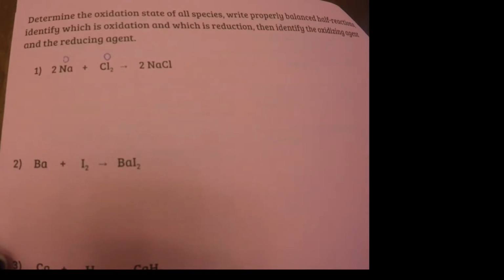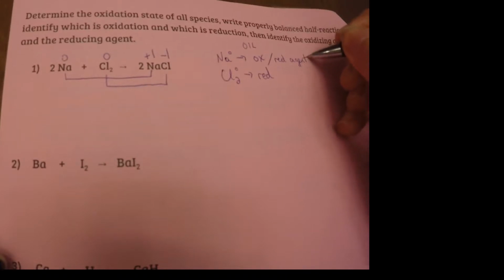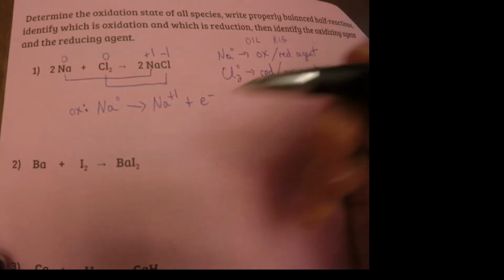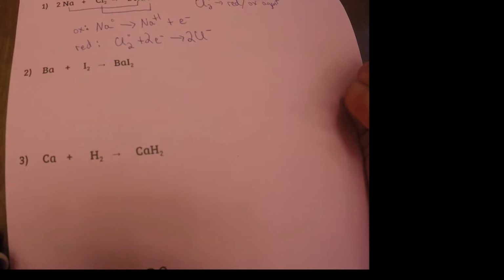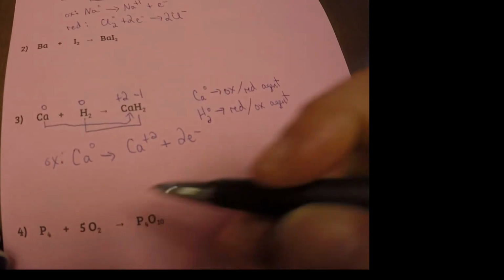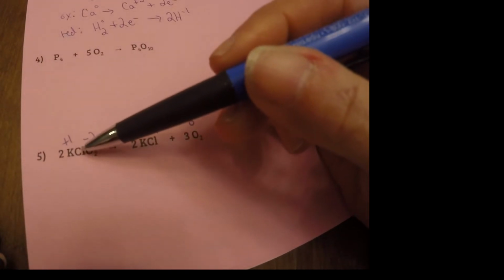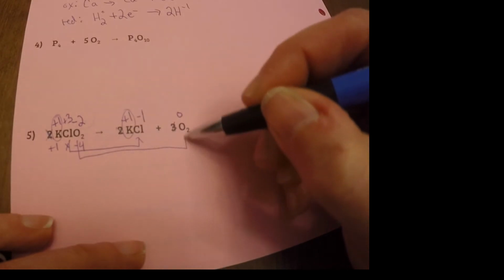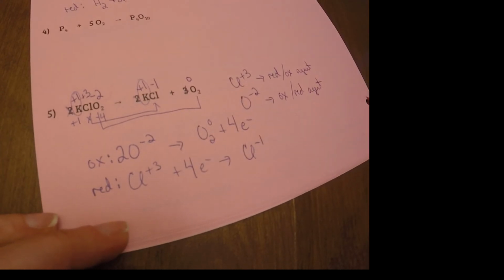Half Rxn Practice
A quick tutorial of writing redox half reactions